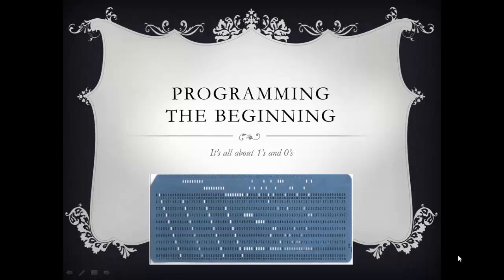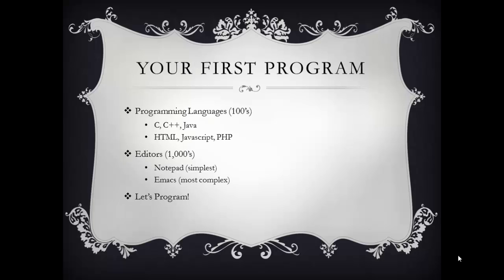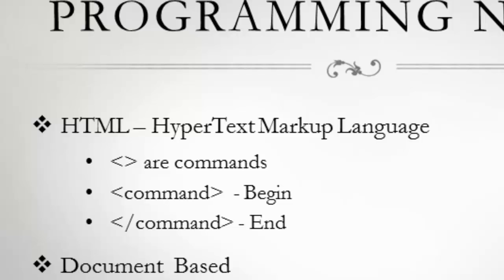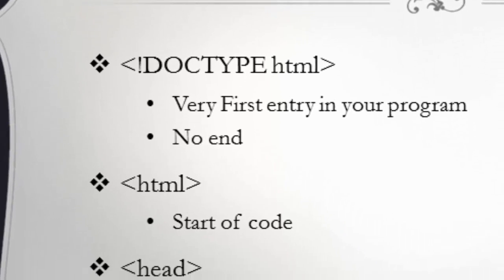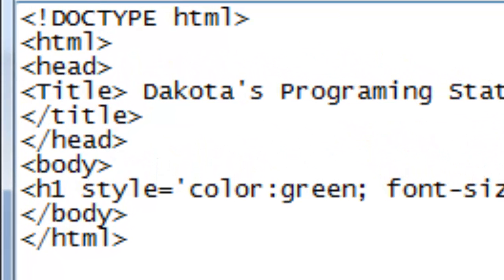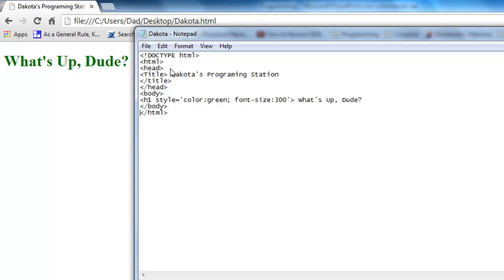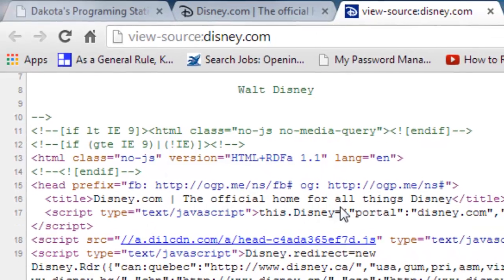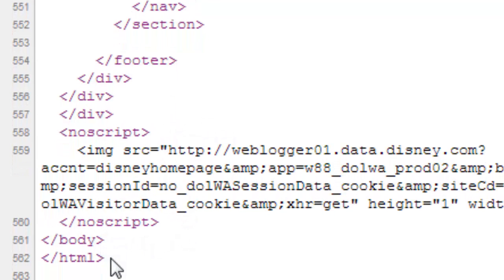Begining Programming Better HTML (4 of 180)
This is the fourth video in a series that will teach programming from the very begining. The target audiance is the very young and each video will be under (I Hope) 5 minutes